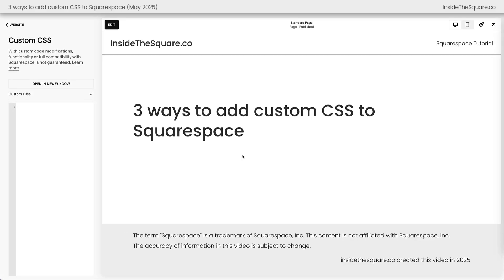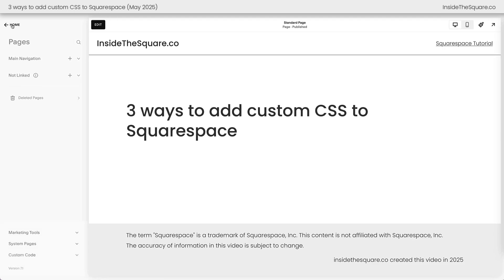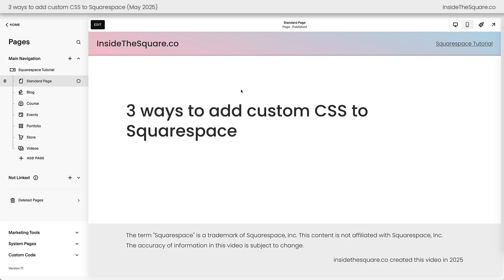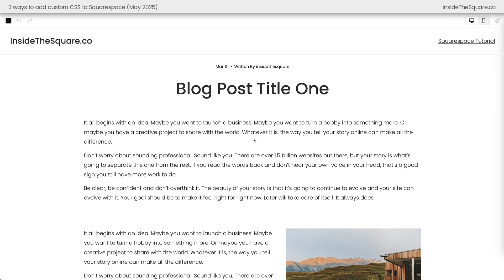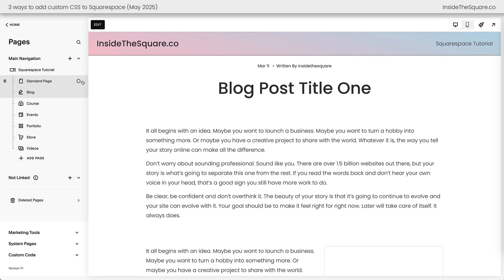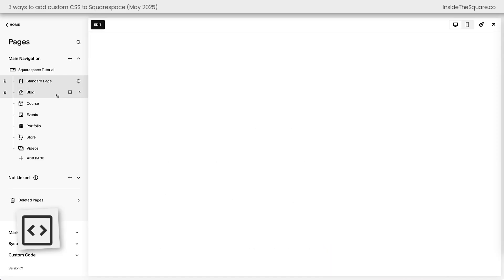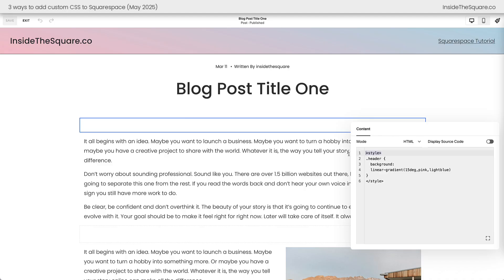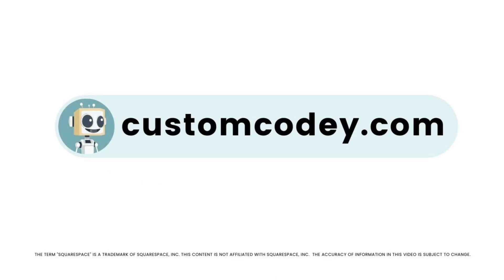How to Add Custom CSS in Squarespace ✨ Updated for 2025 ✨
When you’re ready to go beyond the built-in design settings in Squarespace, it’s time to get friendly with a little CSS. In this video, I’ll walk you through the three different ways to add custom CSS to your Squarespace 7.1 site, step-by-step and screen-share style. 😎

You’ll learn when to use site-wide CSS, how to target a single page with code injection, and the trick for styling individual blog posts, events, or course lessons (even if you’re on a basic plan). Whether you're customizing fonts, buttons, or headers, this tutorial will help you make the right call every time.

⏱️ Important Chapters/ Timestamps:
00:00 - When to use custom CSS in Squarespace
00:33 - Why this tutorial matters (and what’s changed in the menu)
01:01 - Method 1: Site-wide CSS with the Custom Code panel
01:11 - Shortcut to find your Squarespace CSS panel fast
01:27 - What types of styles to put here
01:49 - Method 2: Page-specific CSS with code injection
02:13 - Where to find the Advanced page settings
02:28 - Adding and testing a style in the page header
02:48 - Why this only works on one page
03:00 - Method 3: Adding CSS in a code block (the workaround!)
03:36 - Labeling style code correctly inside a code block
04:00 - Quick recap of all 3 methods

🙋‍♀️ Got questions? Drop them in the comments! I’m here to help.

The term "Squarespace" is a trademark of Squarespace, Inc. This video was not approved or endorsed by Squarespace, Inc. I just really love their platform ♥